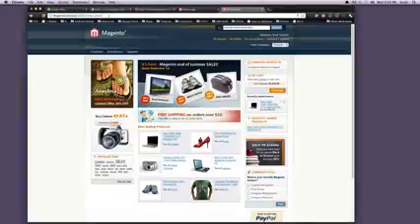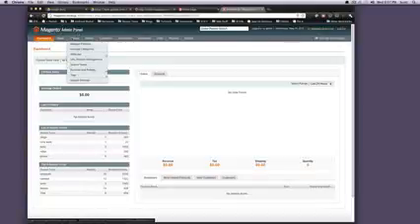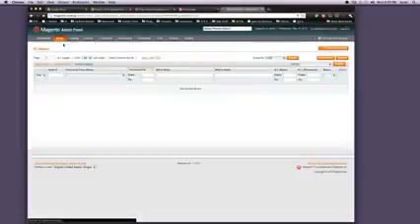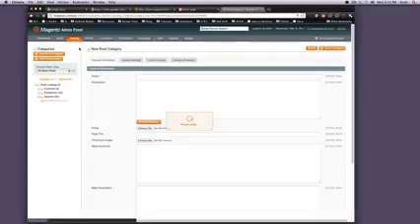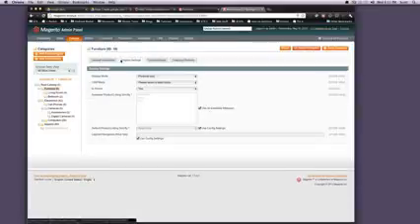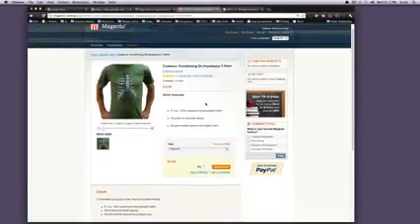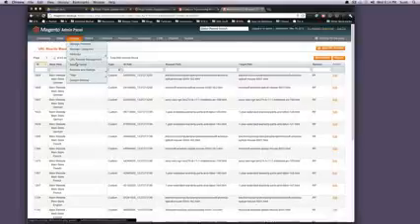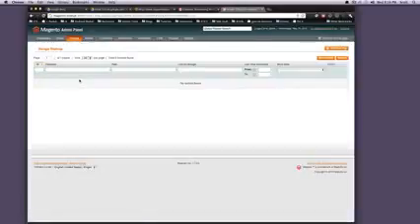SynapseIndia Magento Development Tutorials 3